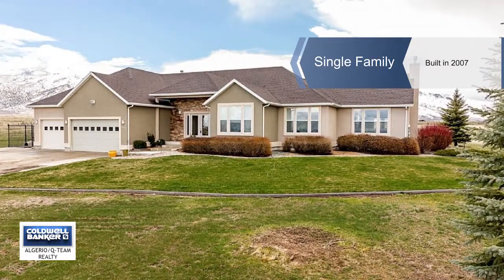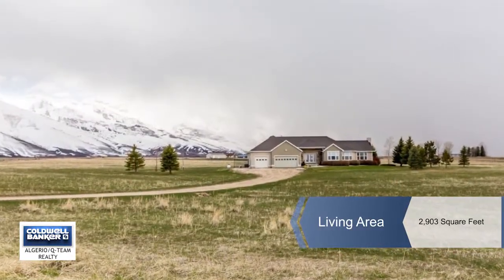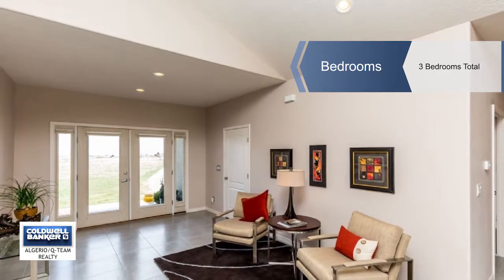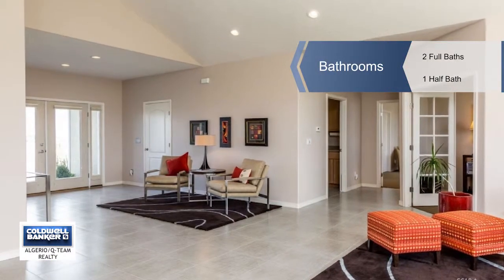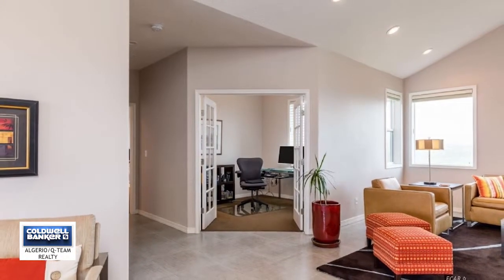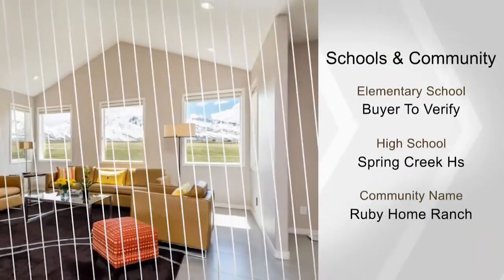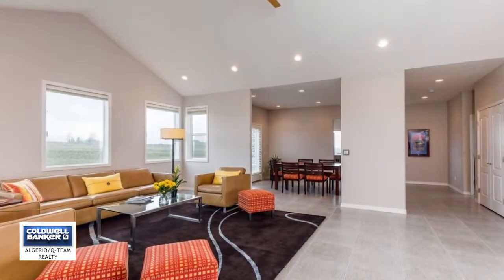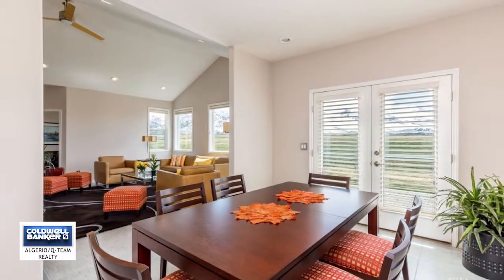2052 Hog Tommy Rd, Lamoille, NV 89828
As you enter the home, one of the first things you will notice is that all the living spaces are filled with this wonderful natural light coming from an array of windows throughout the home.  The rooms are well-appointed with clean contemporary lines and the home is situated to capture the dynamite views of The Ruby Mountains. The designer kitchen features a built-in custom pantry with glazed glass doors, gas range, built-in cabinet drawer microwave, granite counter tops, and is wide open to the "morning room" or family room.  This space is multi-functional for entertaining, having family & friends congregate & a fireplace to keep the warmth of the early morning conversation going.  There is also formal living & dining spaces. The master suite has a walk-in closet along with a master bath boasting double sinks, tub, tiled shower & both rooms are large enough for a personal retreat. The landscaped yard has lawn, trees, shrubs & flowers and two patios. There are water rights associated with the property.